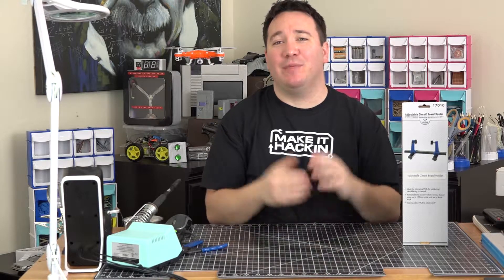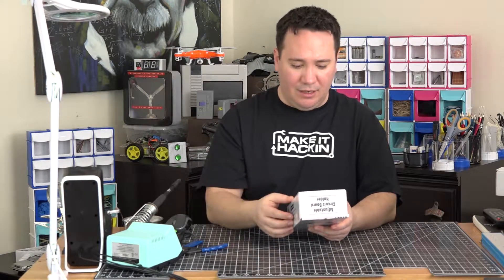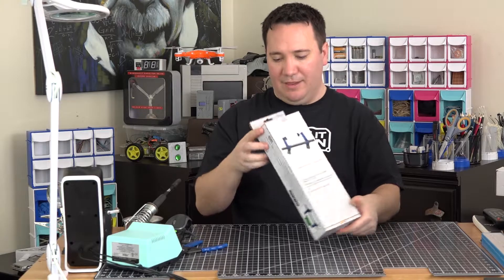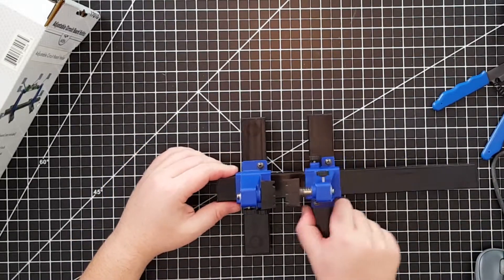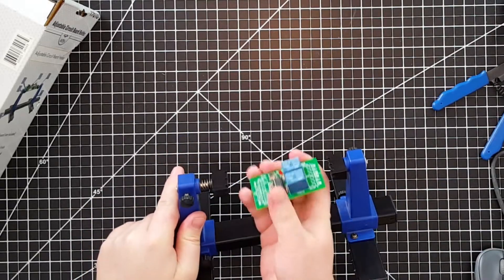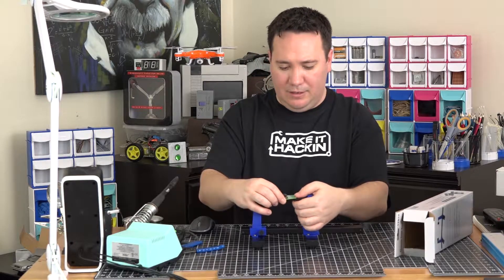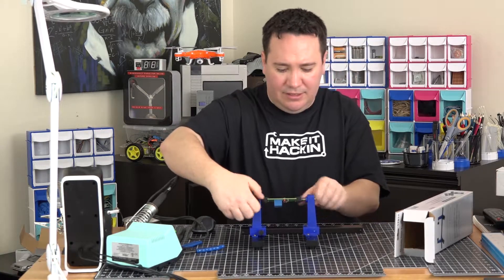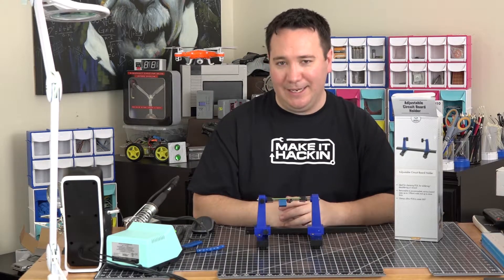Unboxing / Review Aven 17010 Adjustable Circuit Board Holder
Aven 17010 Adjustable Circuit Board Holder

Ideal for clamping PCB, for soldering/desoldering or rework
Retractable to accommodate various board sizes up to 198mm wide and up to 4mm thick
Clamps allow PCB to rotate 360 degrees
Rigid metal structure
Rubber feet of the base ensure stability

NANCH Precision Screwdriver Set with 22 Magnetic Bits for all Electronics Devices,23-piece